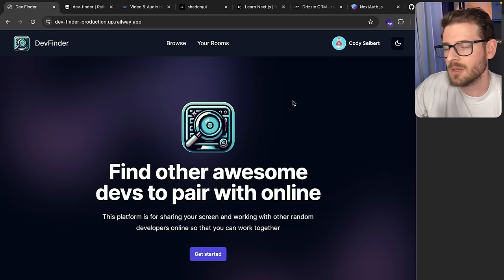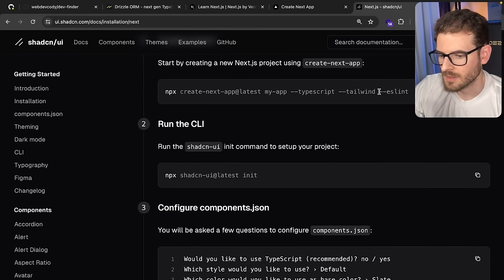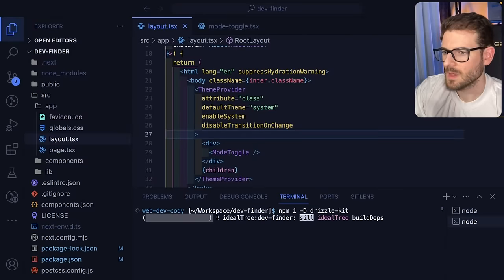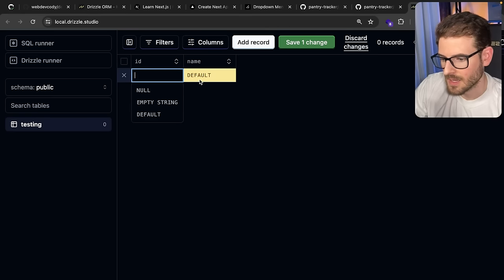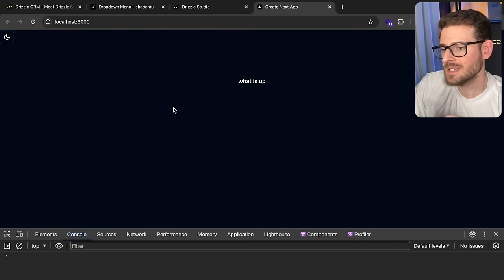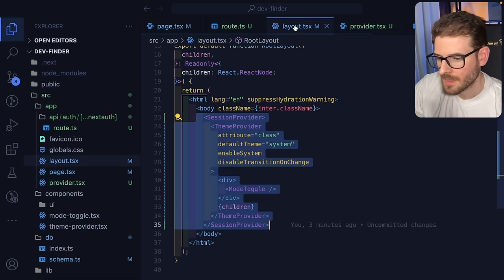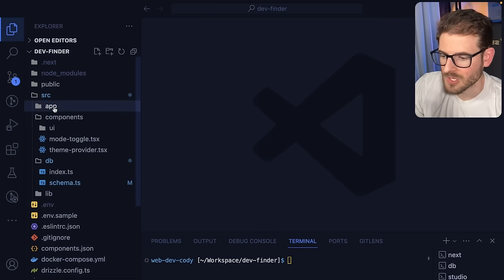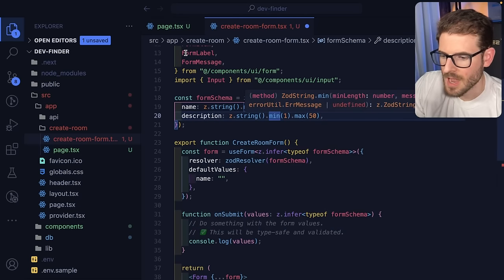Build a Pair Programming Finder with Video & Screen Share (Next.js, Shadcn, Tailwind, Typescript)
Be sure to checkout Stream (the sponsor of this video) for a great SDK for doing video and messages.

00:00:00 Overview
00:04:56 Next.js Setup
00:05:59 Shadcn Setup
00:06:29 Setup Darkmode
00:10:06 Database + Drizzle
00:23:51 Next-Auth
00:27:24 Setup Google OAuth
00:35:33 Create Room
00:54:41 Extend Session Type
01:01:42 Header
01:15:37 Show Rooms
01:18:46 Top Loader
01:22:22 Browse Page
01:33:44 Room Page
01:45:42 Tags
01:53:31 Tag list
01:56:46 Video Player
02:06:01 Token Provider
02:11:04 Participants List
02:13:30 Leave Call
02:15:07 Logout
02:16:57 Tag Filter
02:26:20 Clickable Tags
02:32:22 Track Own Rooms
02:37:45 Deleting Rooms
02:47:53 Middleware
02:50:17 Nav Authorization
02:58:55 Edit Room
03:13:25 Toasts
03:18:12 Header Issue
03:19:28 Delete Account
03:28:59 Placeholder State
03:32:35 Deploying